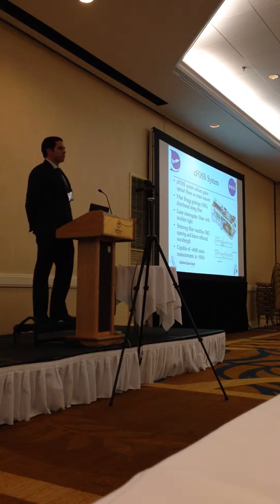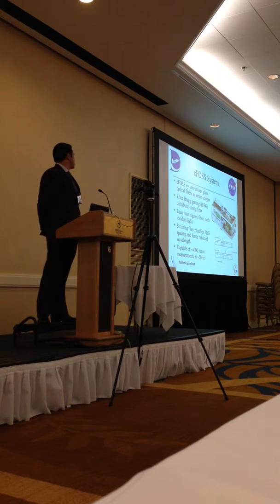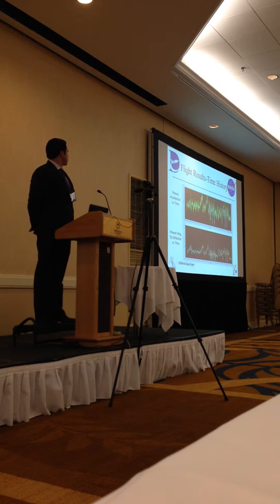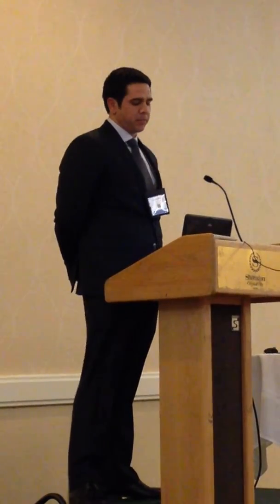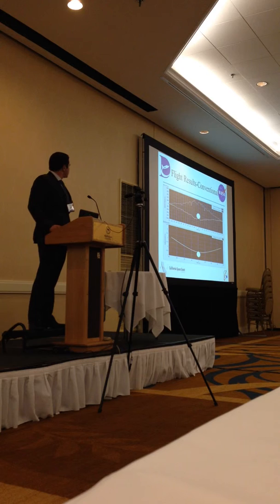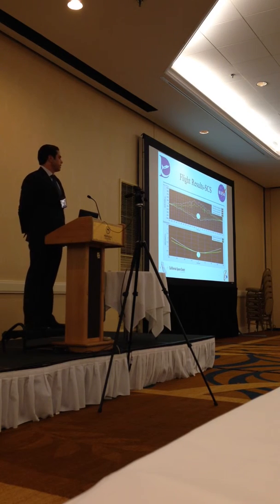NASA Space Grant Directors Meeting--2014-02-28 Ben Martins Presentation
Presentation by Benjamin Martins on "Active Flight Load Alleviation Using Segmented Trailing Edge Wings on a Small UAS". Work conducted at NASA Dryden Flight Research Center and University of California, San Diego. Supported by NASA and the California Space Grant Consortium.